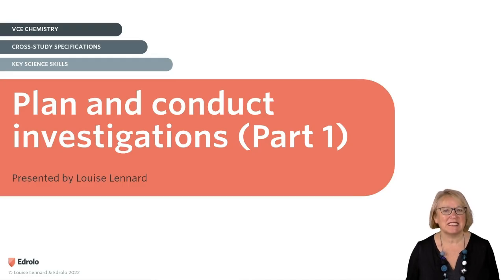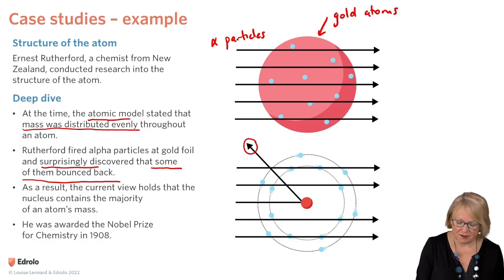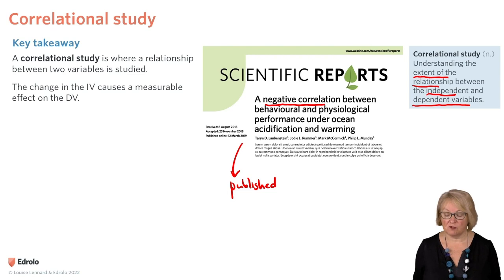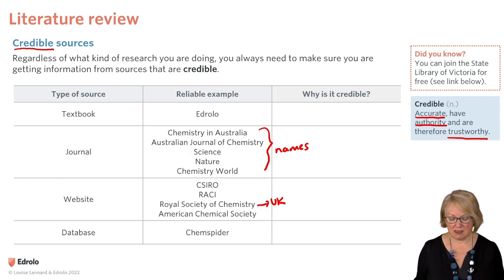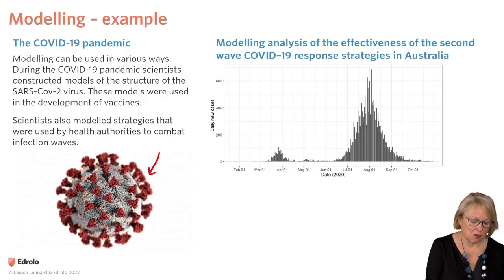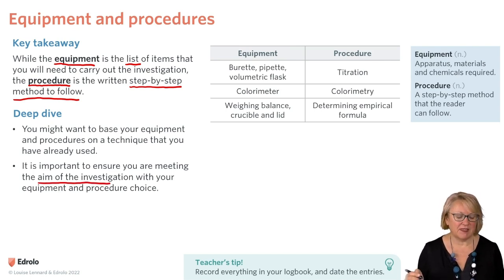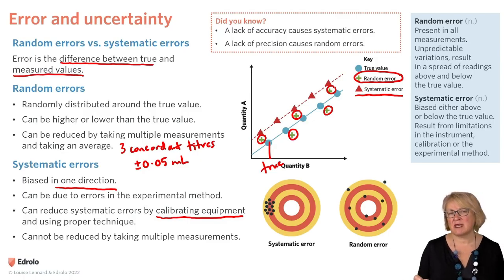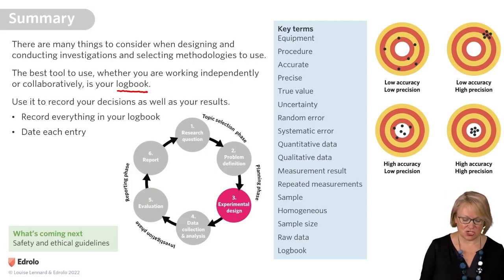Plan and conduct investigations – Part 1, 2 & 3| Key science skill | VCE Chemistry 3&4 | Edrolo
Chapters:
00:00-16:08 -Plan and conduct investigations – Part 1
16:09-30:38 -Plan and conduct investigations – Part 2
30:39-45:28 - Plan and conduct investigations – Part 3